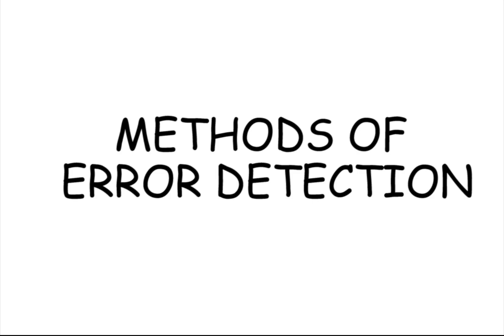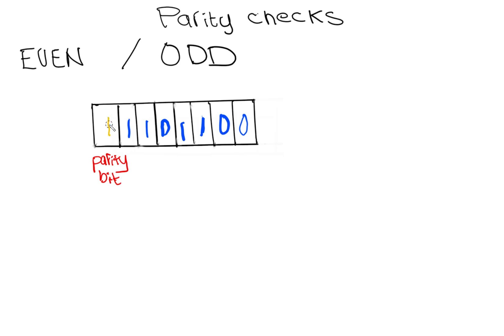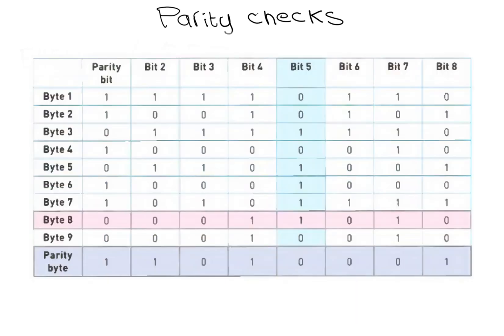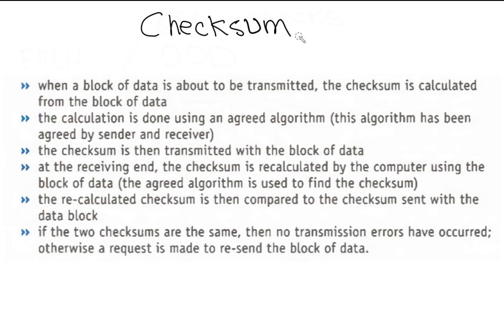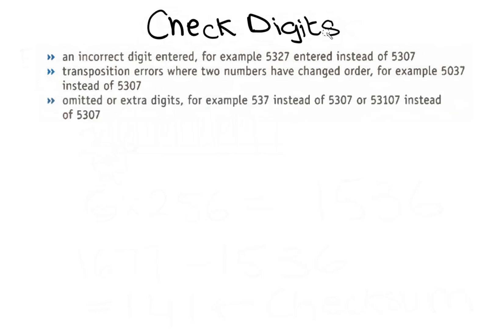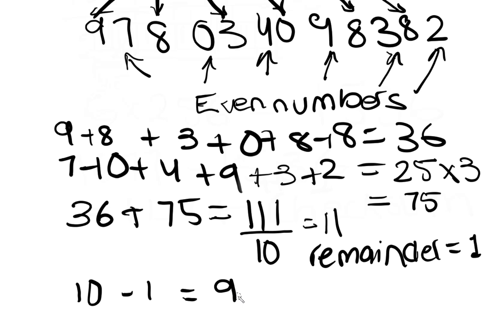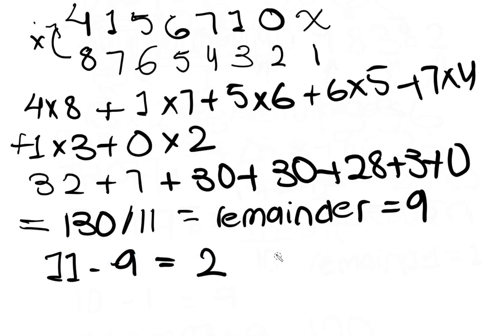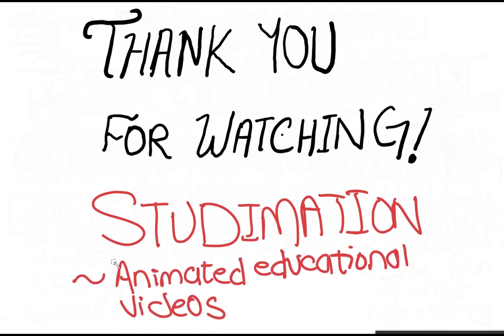Methods of Error Detection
Get to know all about Methods of Error Detection, in this video.
 In networking, error detection refers to the techniques used to detect noise or other impairments introduced into data while it is transmitted from source to destination. Error detection ensures reliable delivery of data across vulnerable networks.

0:00 Intro
1:34 Parity Checks
7:00 Checksum
8:43 Echo Check
9:42 Check Digits
16:41 ARQs
18:15 Outro